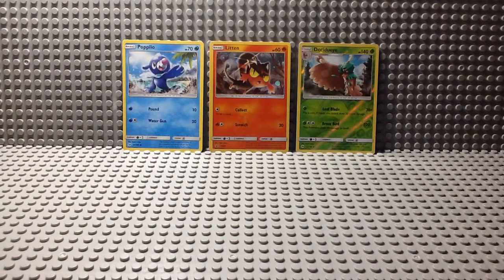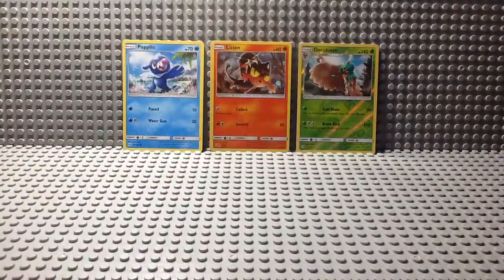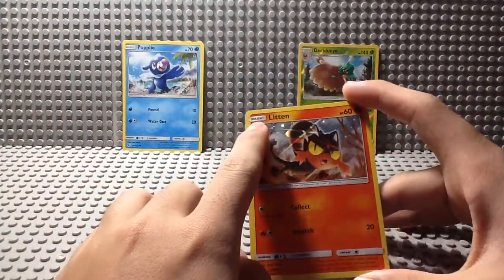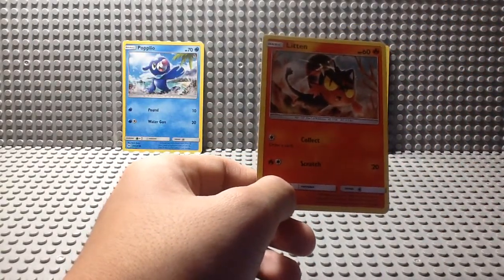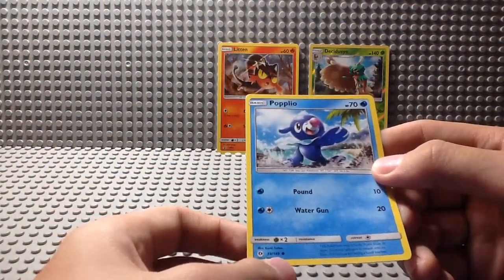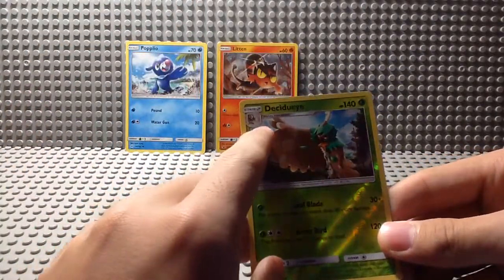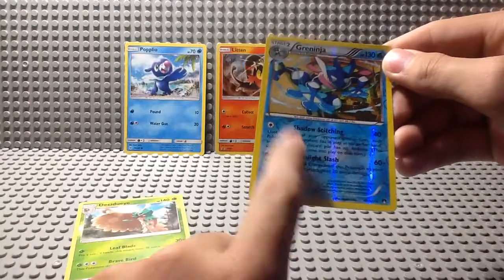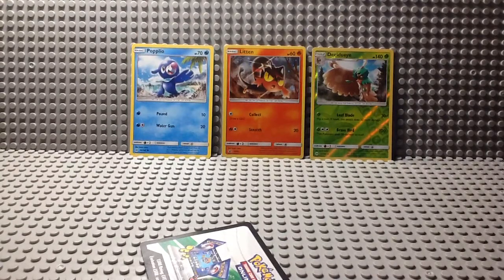Card Talk w/ FalonKenobii #4: Parts of a Card | Pokémon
The Anatomy Of A Card. I'm not gonna open anything up. You can't open up a flat surface!

What is up, YouTube! My name is FalonKenobii and this is the fourth episode of my series, Card Talk with FalonKenobii!